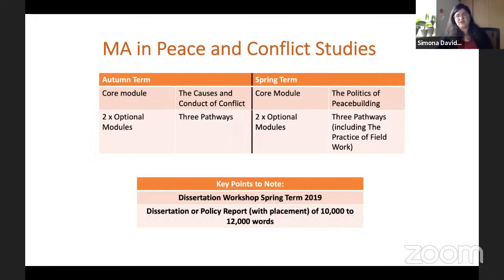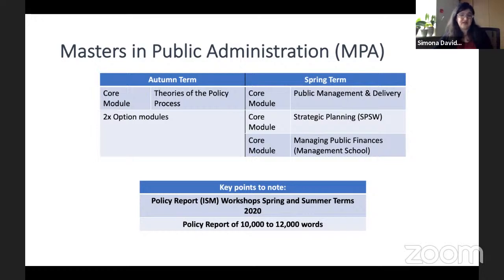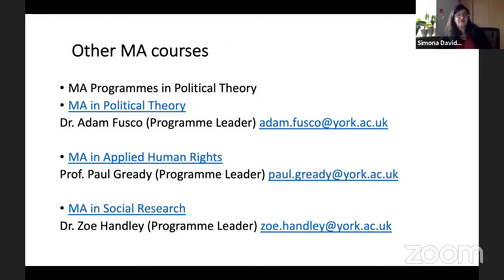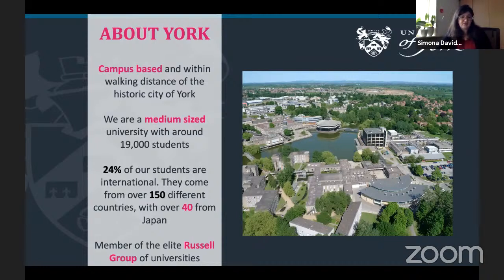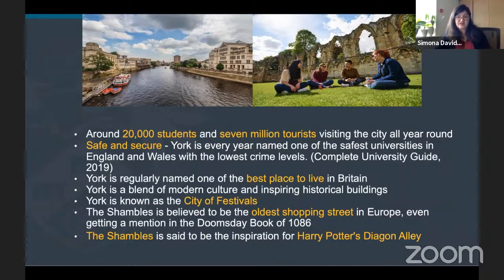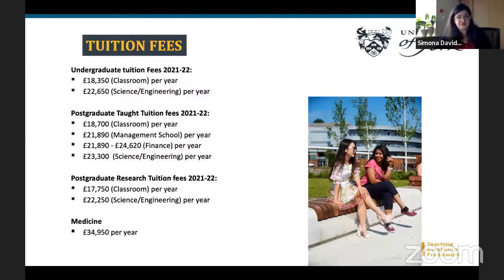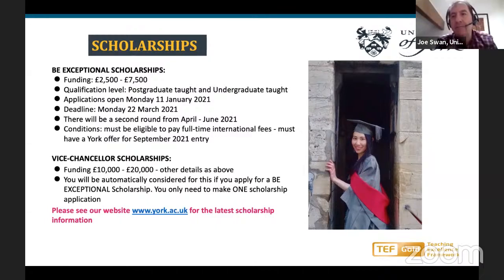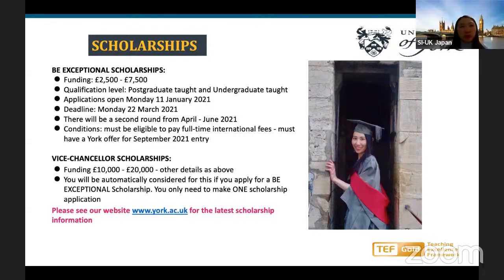Webinar: Politics and International Relations at the University of York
ヨーク大学をお招きして留学生のための特別なウェビナーを開催します。イギリス大学トップ20の名門ヨーク大学の政治学と国際関係学のコースについていろいろとご案内します。SI-UKにまだご登録いただいていない方は、こちらのリンクからカウンセリングをお申込みくださいませ。